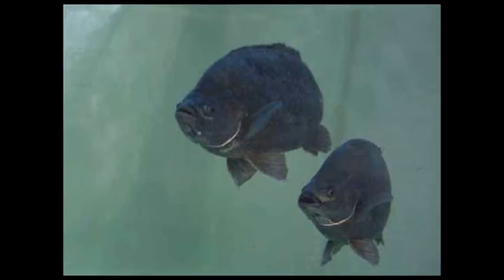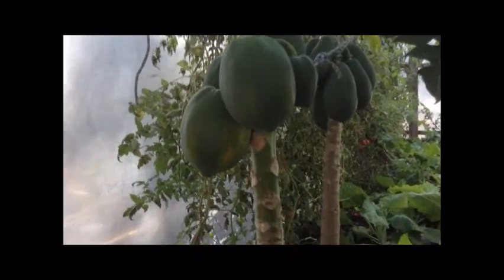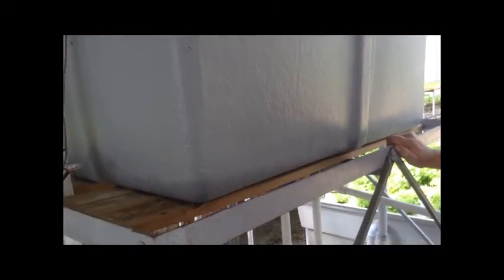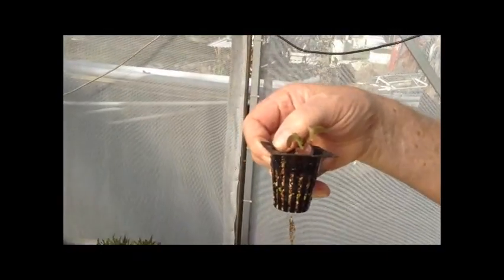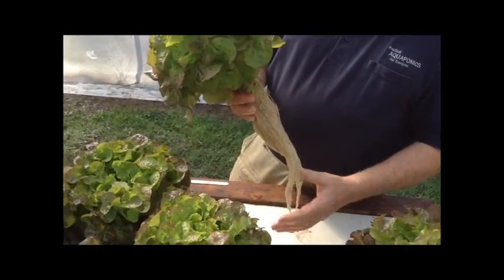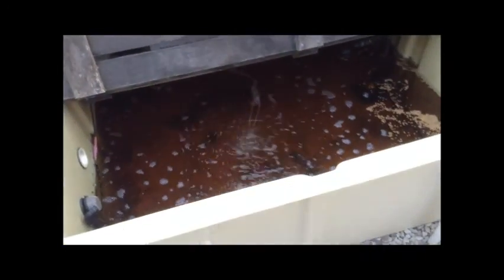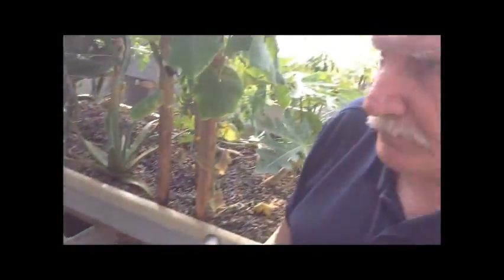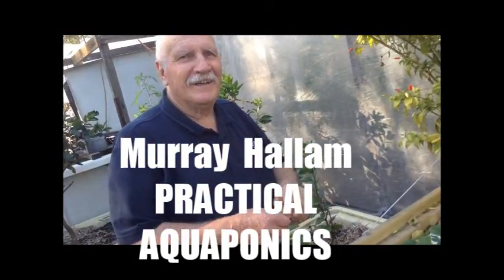AQUAPONICS - Grow your own Organic FRUIT - VEG- HERBS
Murray Hallam's PRACTICAL AQUAPONICS - Commercial Educational Domestic Centre
All that wonderful ORGANIC food, grown with a bit of Fish Poo

GREAT FUN FOR THE KIDS to feed the fish.. and pick the fresh and organic produce that they have created themselves.

SAVE 1000s $$$ every year on FRESH FRUIT n VEG.